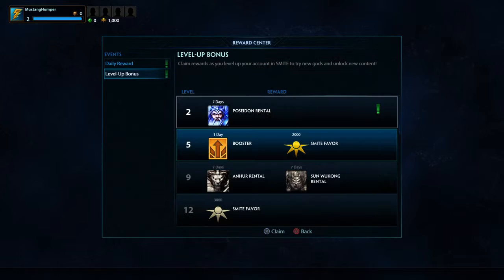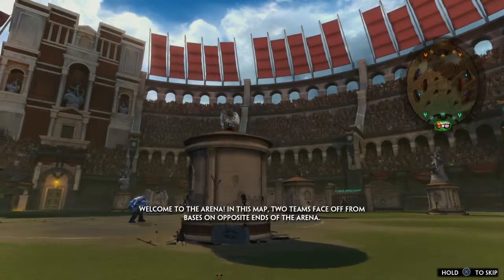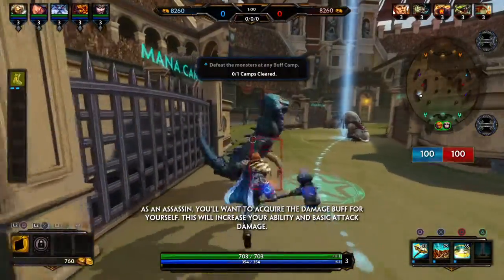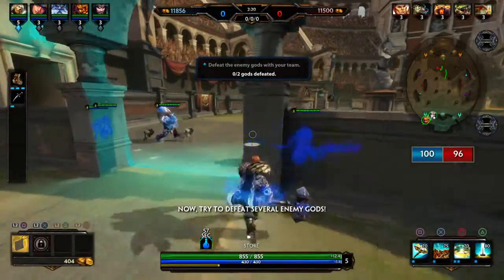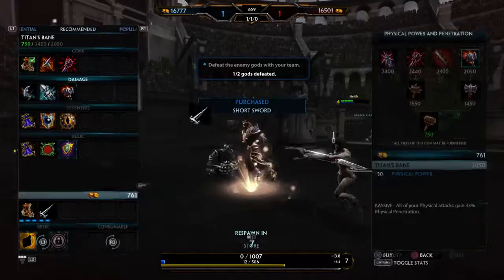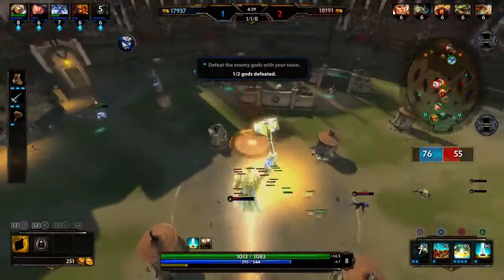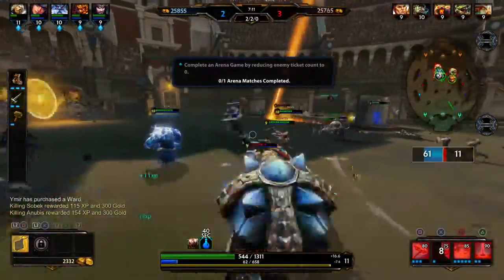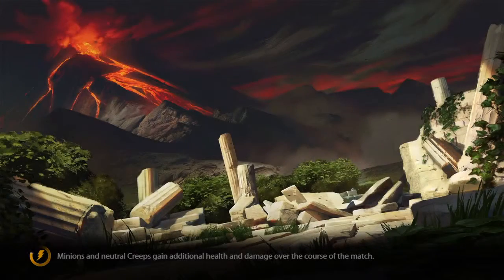SMITE-Enter the battle arena! The loading screen song.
Battle Arena tutorial